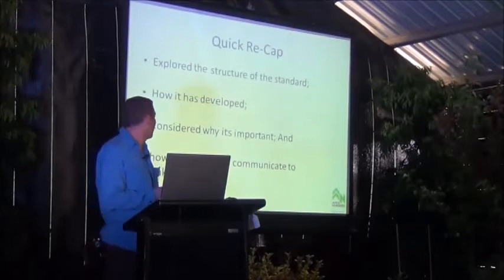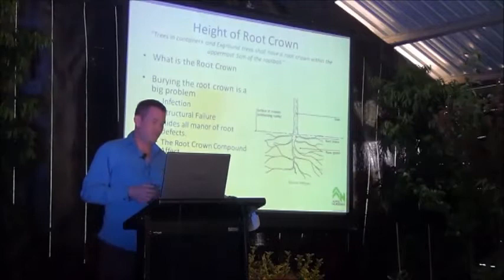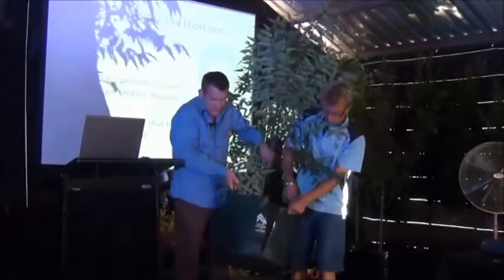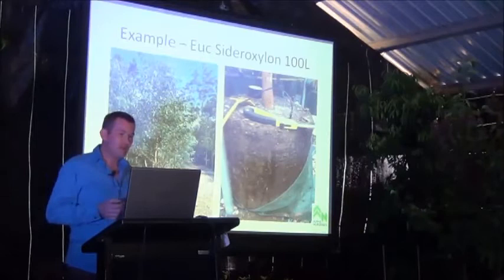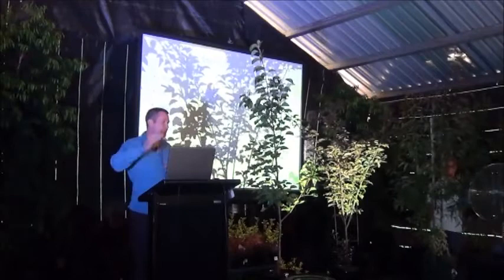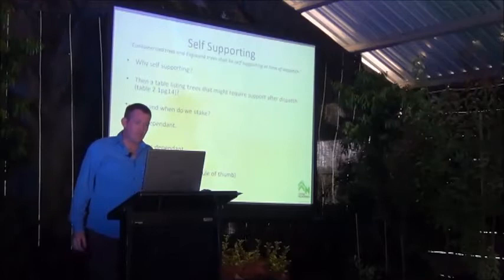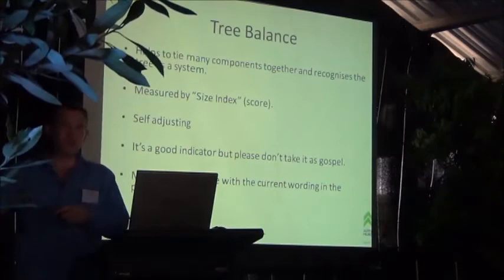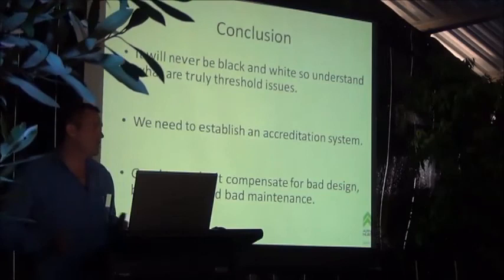National Nursery Tree Standard Steering Committee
Ken Bevan discusses the draft Australian Standard (AS2303), Tree Standard for Landscape Use. Ken was a member of the NNTSSC which was formed for the purpose of evaluating and providing feedback on the standard to the EV018 committee made up of a wide variety of stakeholders.